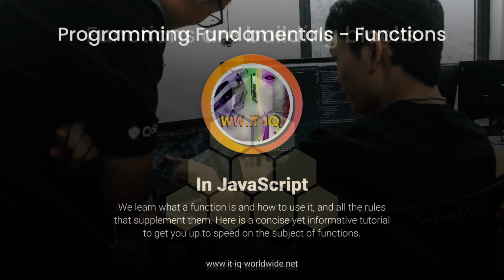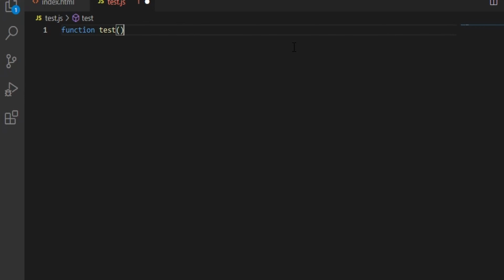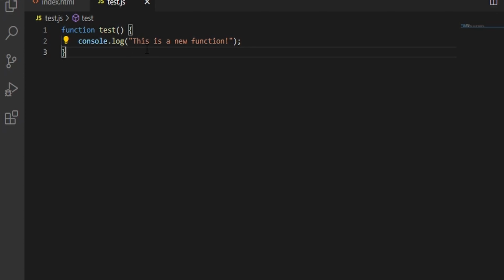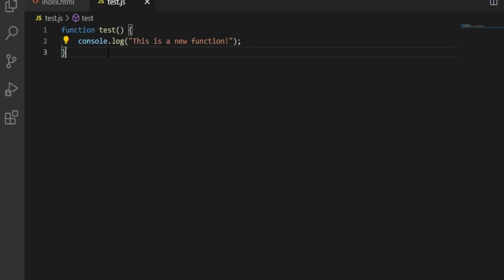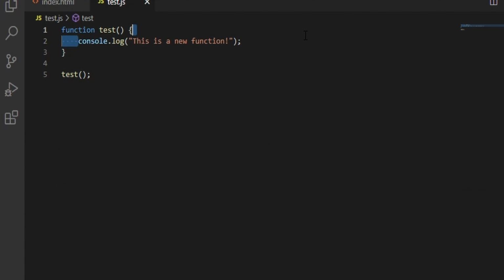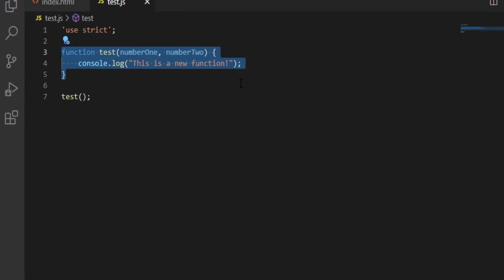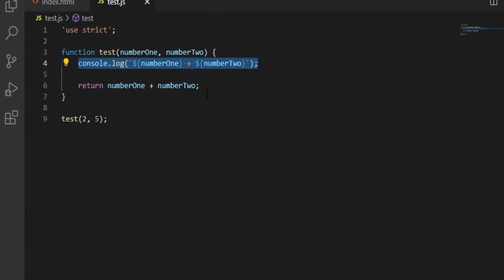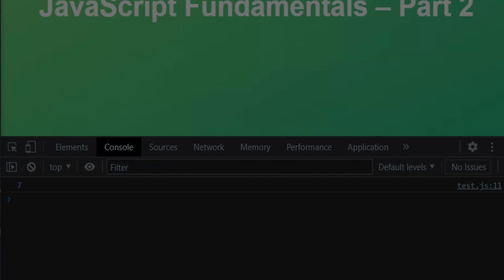Functions in JavaScript - Part 1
In this video, we learn about the principles and fundamentals of functions in JavaScript. We learn how to use it. why we should use it, and the many ways to make use of them.

This is an introduction catered to more advanced programmers , so understanding the basics of JavaScript, such as its syntax, you can easily participate in this session.

00:00 - Intro.
00:13 - JavaScript is flexible.
00:21 - Functions are the building blocks.
00:27 - Functions vs Procedures.
00:46 - Function Scope.
00:54 - Coding Example.
01:00 - JavaScript Function Syntax.
01:33 - Function Body.
02:32 - Calling a Function.
02:47 - What is a Procedure?
03:55 - Adding Parameters to your Function.
04:24 - JavaScript Functions vs C# Functions.
05:37 - Adding Arguments to your Function call.
06:10 - Storing Function call in a variable.
06:52 - End.